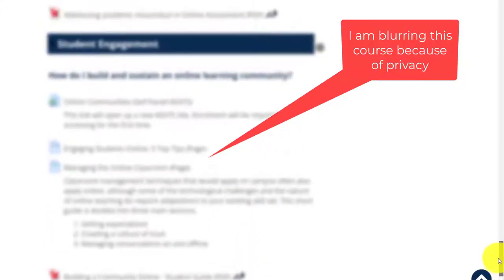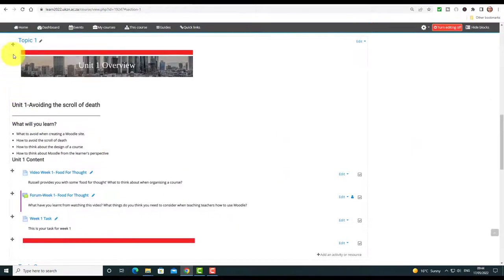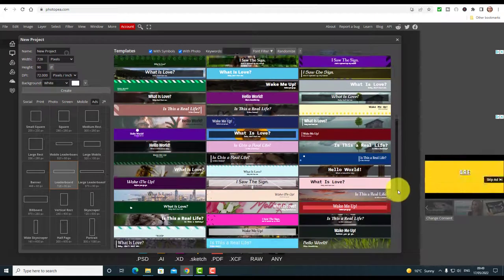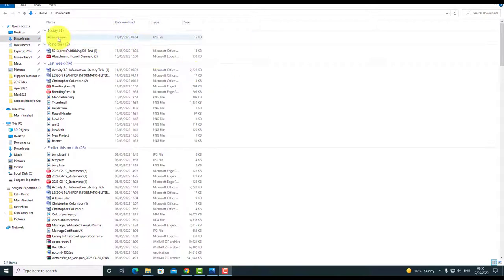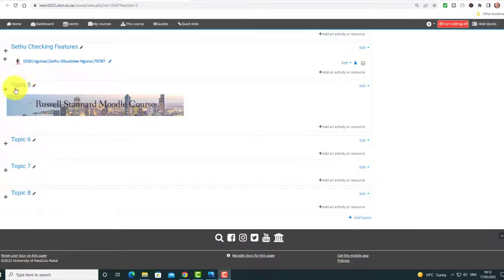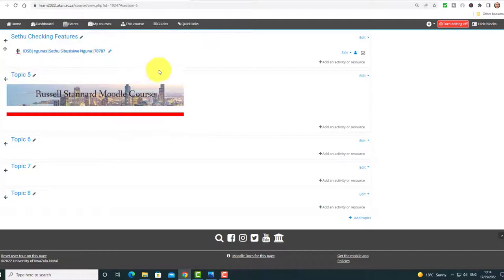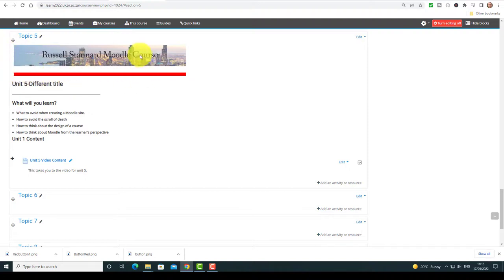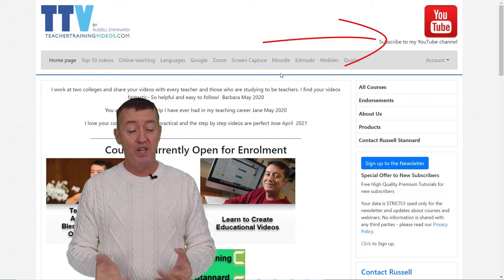Complete Moodle Design Example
Join us for a complete Moodle design example, showcasing how to create an engaging and visually appealing online course!

Moodle course design tips.
00:00 Moodle Design - Introduction
00:51  Moodle Design - Course comparison
02:48  Moodle Design - Use images to make banners
07:33  Moodle Design - Using Photopea
10:37  Moodle Design - Web pages
12:20  Moodle Design - Add content
17:00  Moodle Design - Adding a video
17:50  Moodle Design - Create Home link
20:16 Thanks for watching

This video is for Moodle users who would like to learn some advanced course design tips to improve the quality of their courses. So, if you already know how to create a course in Moodle but they are looking like scroll of death with loads of links, files and other content which makes them for the students uninteresting to look at and overwhelming then this video is for you. Russell will guide you through a few ideas you can do with an existing course or a new one to make them more engaging, interesting and organised. He will show you how to make a course visually more interesting by adding some images, videos, pages, banners, how to design a basic layout and how to label the content very well.
To start with he will show you a great tool called Photopea which you can use completely for free to design banners for your course as it is a good idea to use banners for each page of your course.
How to design and edit a page in a course including Home Page button is the next thing you will learn in this video. You can also add different activities to your course like videos or quizzes.
Adding a video is quite easy and it can be a YouTube video and Russell will show you all the steps you have to take to upload a video into a page.
Finally, you will learn how to create and add into the pages a Home Page button using the Home link.  A great feature that makes your course designed very well so the users can easily move between pages and it will look more like a website making it more interesting and engaging.